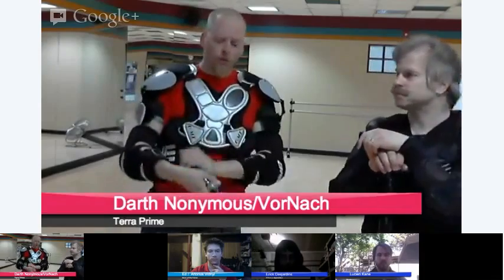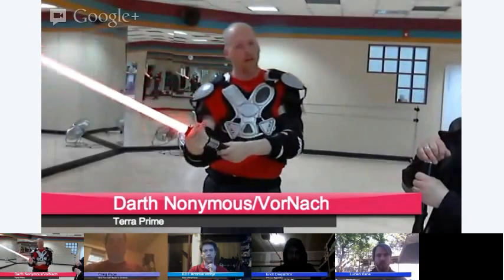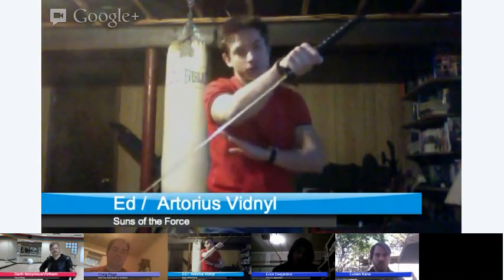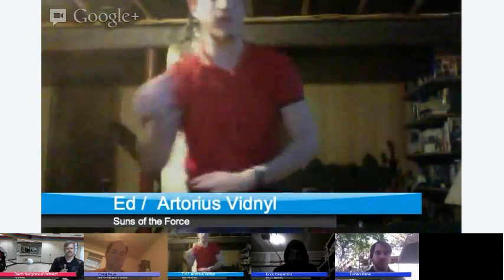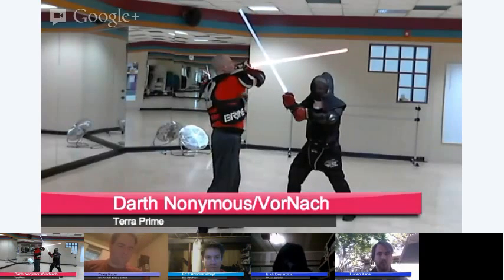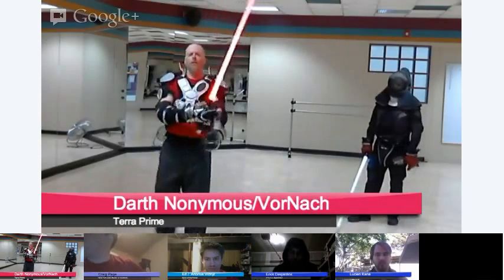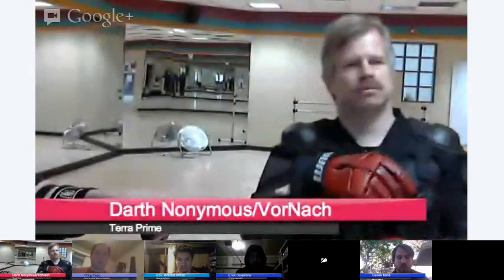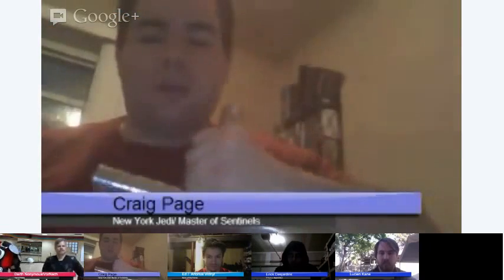TPLA Live! Reverse Grip show. Edit